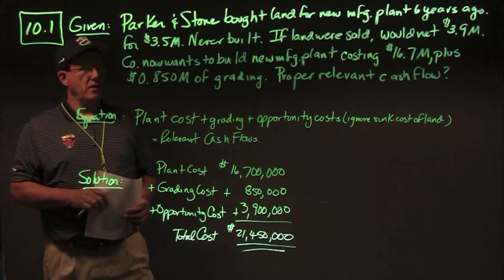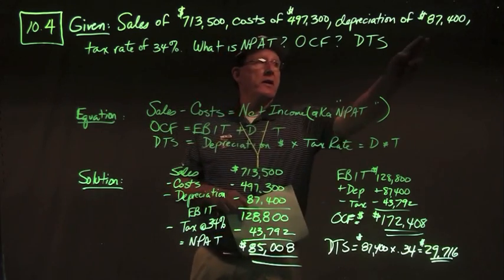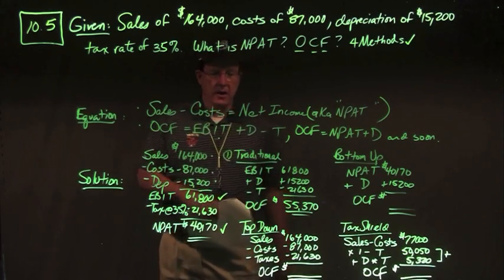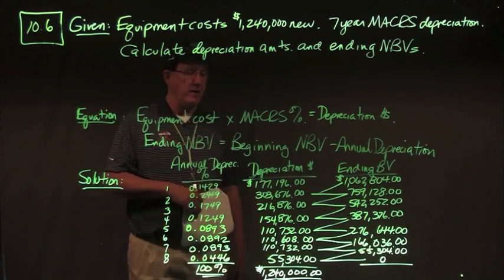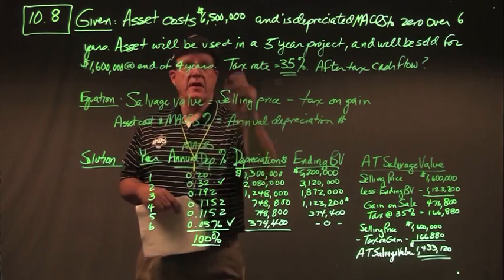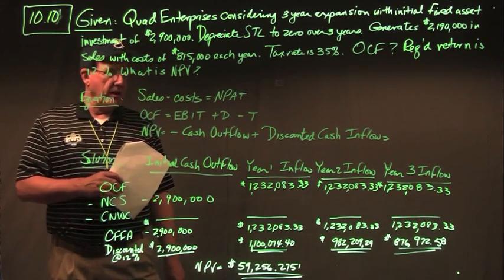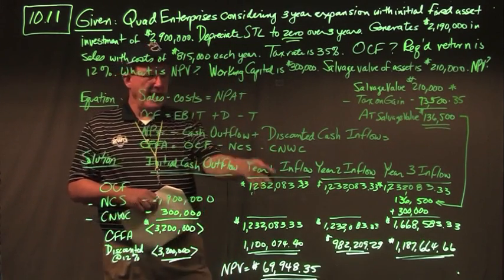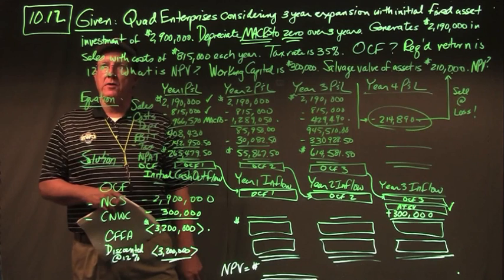Fundamentals of Corporate Finance: Chapter 10 Problems (2016)